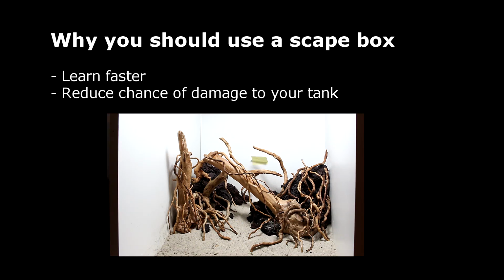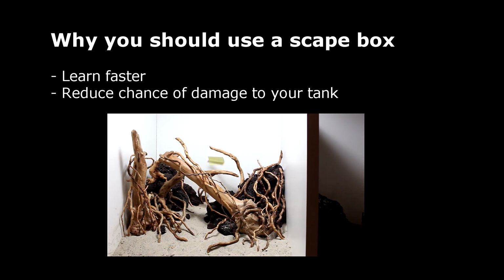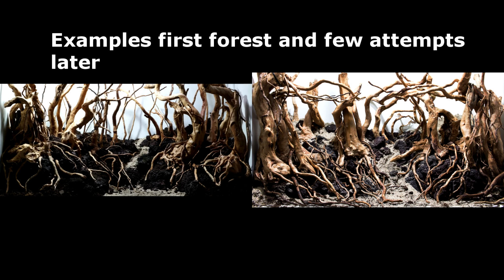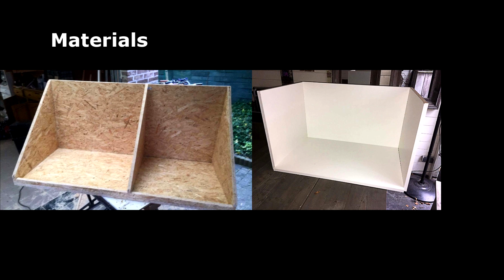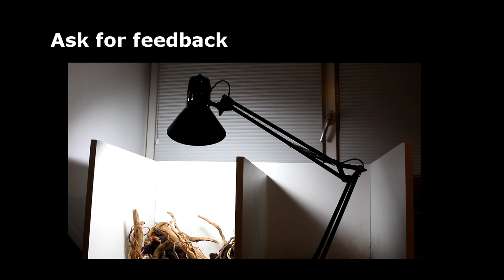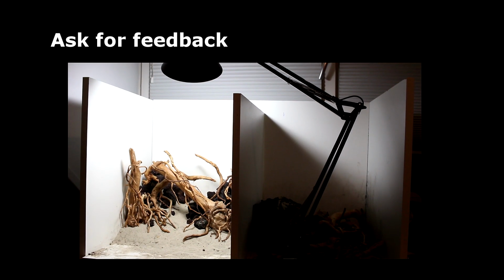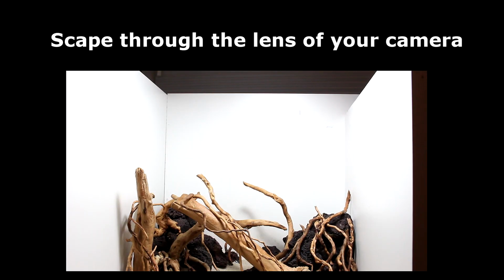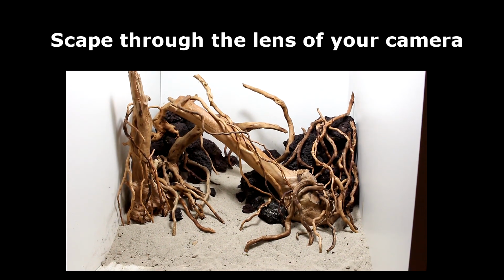Hardscape Aquarium Aquascape Aquascaping Box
In this video I show you the benefits of an aquascape box to improve your hardscape aquarium. Also on the end of the video there are some examples of some hardscapes that I made in my box. Learn faster aquascaping!

Happy scaping.